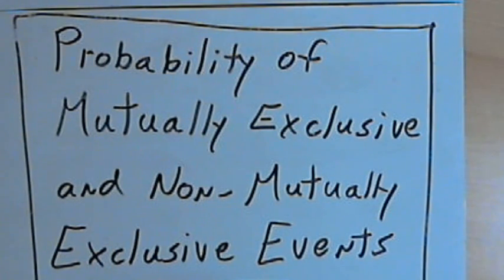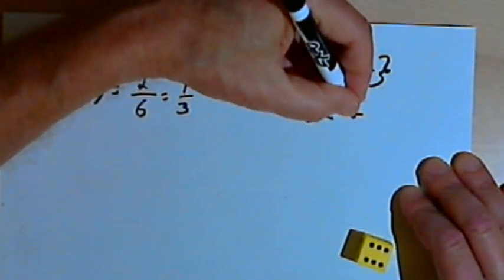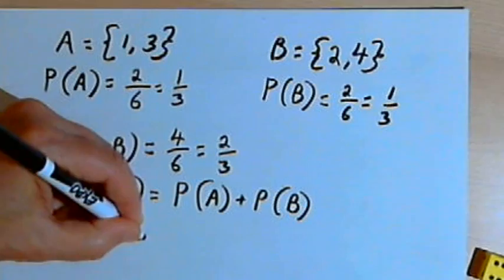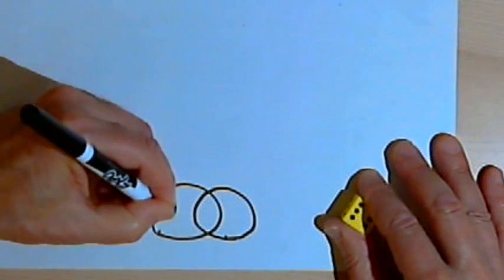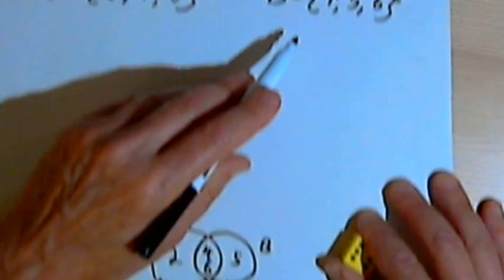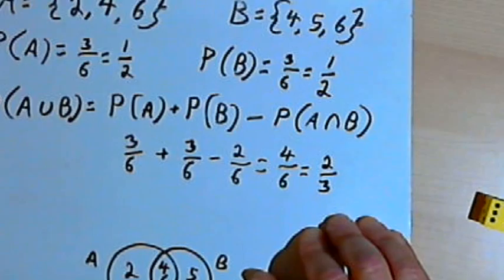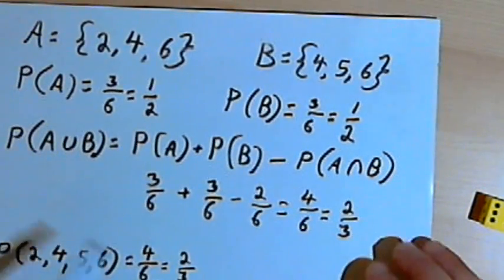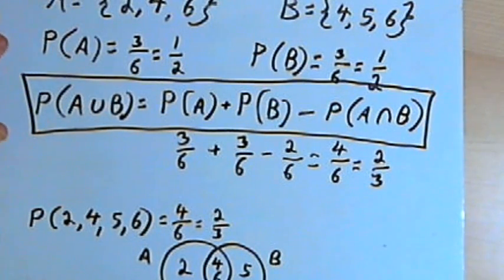Probability of Mutually Exclusive and Non-Mutually Exclusive Events 128-1.3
How to calculate (or add) the probabilities of events. This video is provided by the Learning Assistance Center of Howard Community College. For more math videos and exercises, go to HCCMathHelp.com.